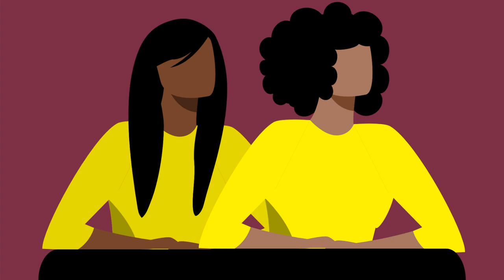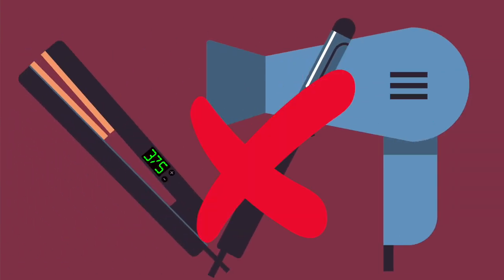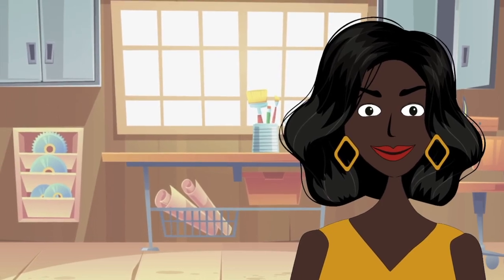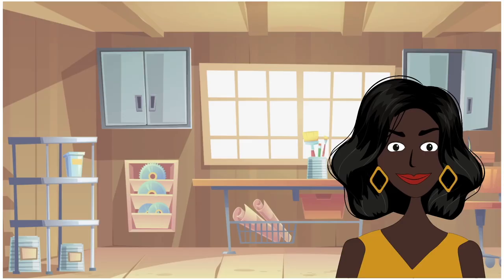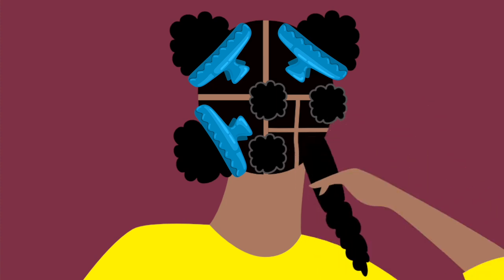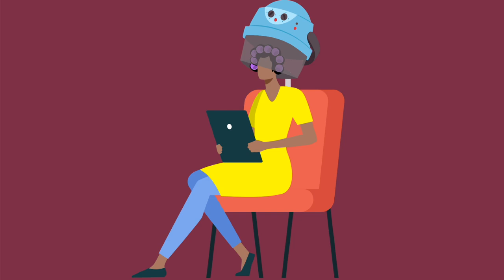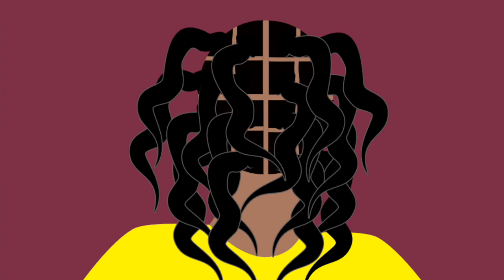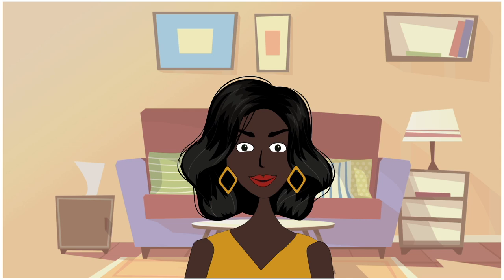How To Cheat At Roller Setting Your Hair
A guide to getting great results at roller setting without the hassle that comes with it. This is a tutorial on how to roller set hair quickly and easily.

--- RELATED PRODUCTS ---
Magnetic rollers
Duck bill clips
Rat tail comb
Setting lotion
Heat protection serum
Spray bottle
Hair clips
Stand dryer

T-SHIRTS ---
May your coffee be strong and your twist out be bomb t-shirts

BOOKS ---
Get our book - "The Art Of Growing Black Hair Long - Natural Edition"
Get our book - "The Art Of Growing Black Hair Long - Relaxed Edition"